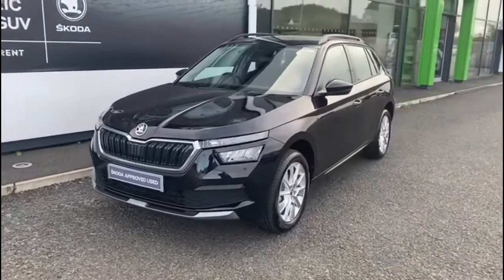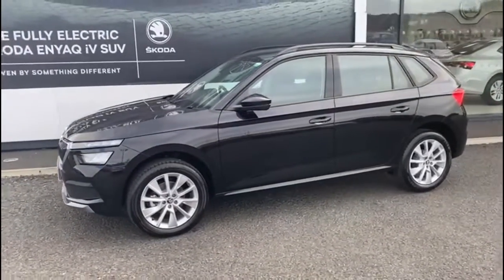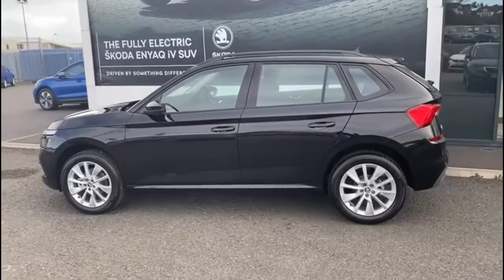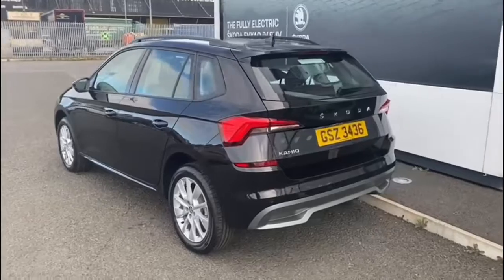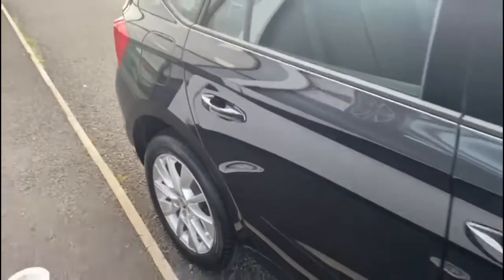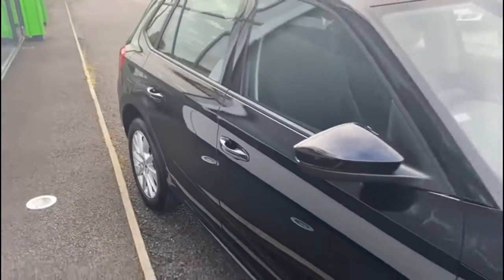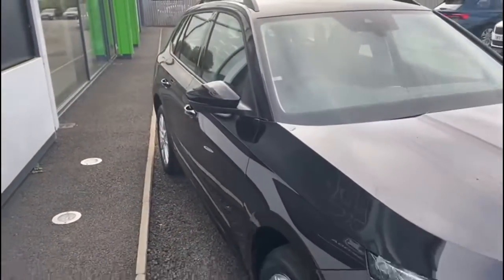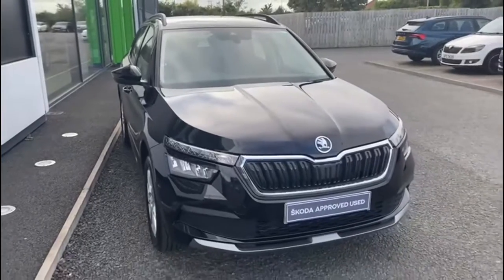2022 Skoda Kamiq 1.0 TSI 110 SE 5dr - GSZ3436